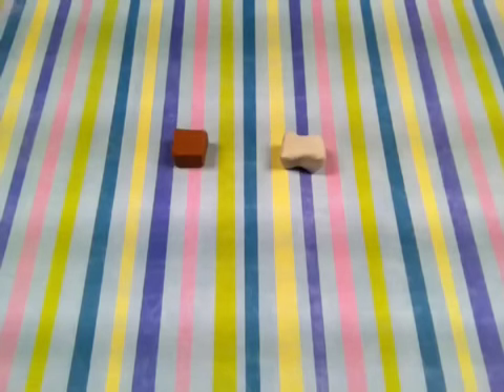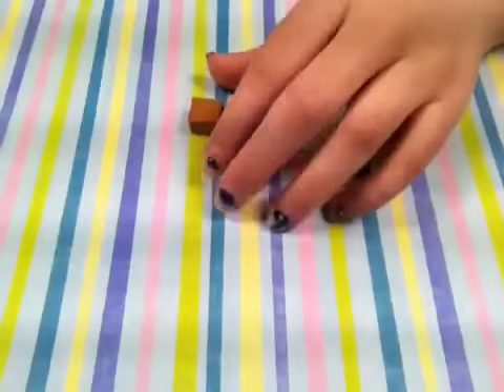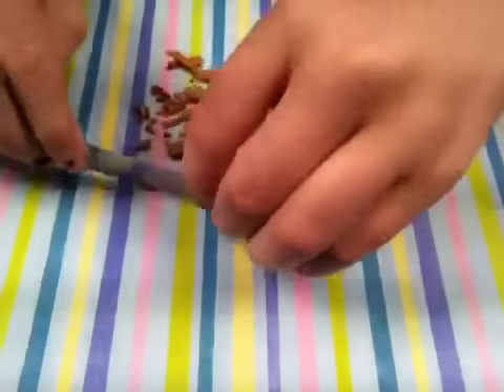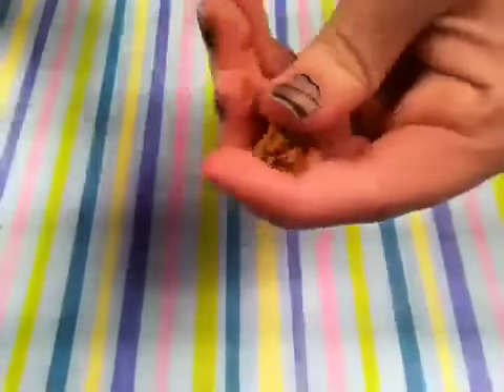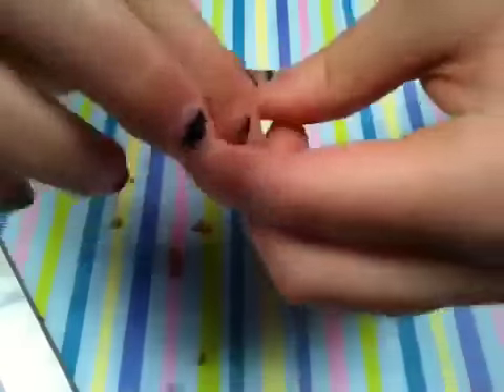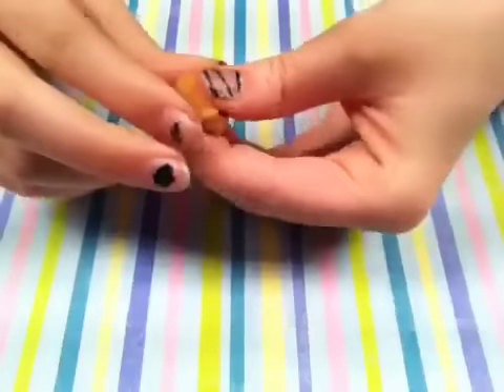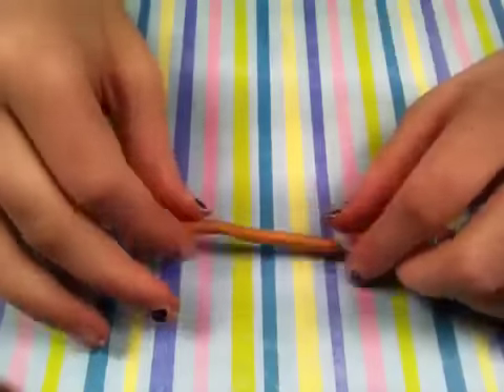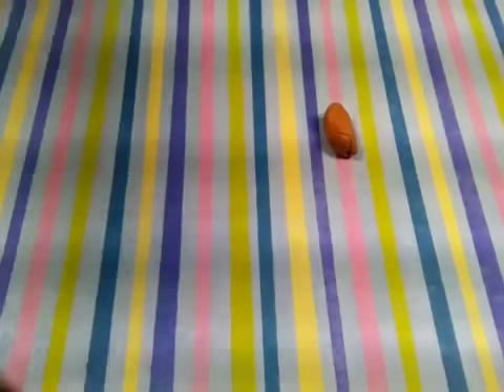How to Condition Polymer Clay (Without Using Clay Softener)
Hey everyone!  In this video I show how I condition my clay without using clay softener!  I hope this video helped!

~PeaceLoveCraftiness